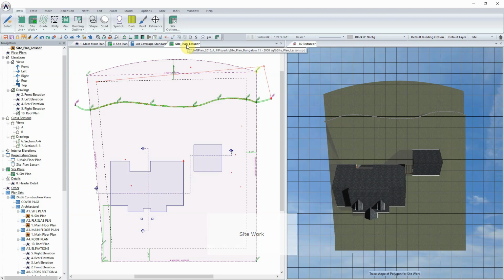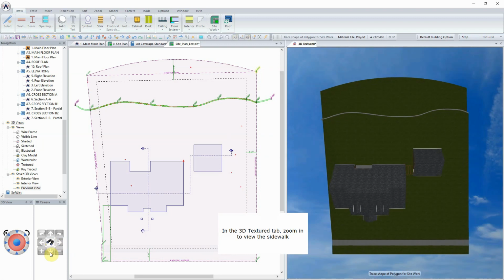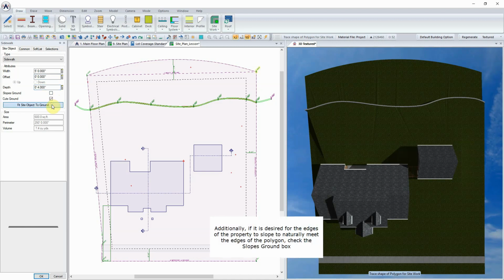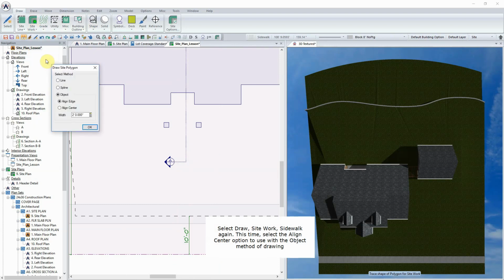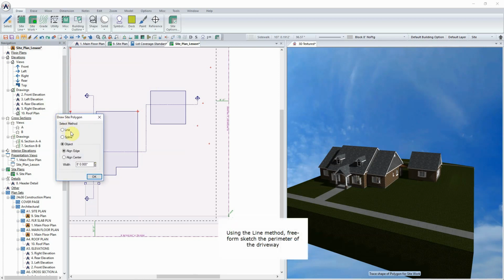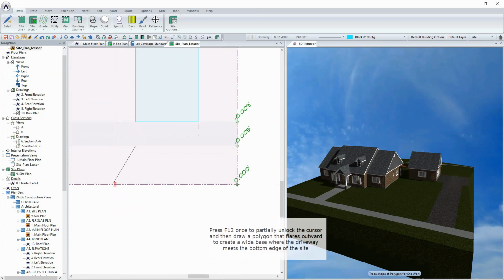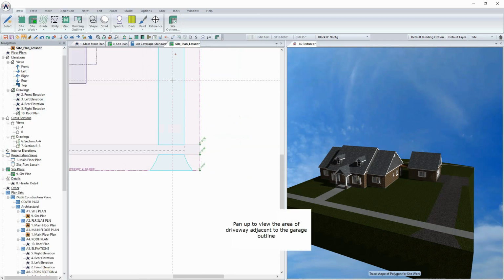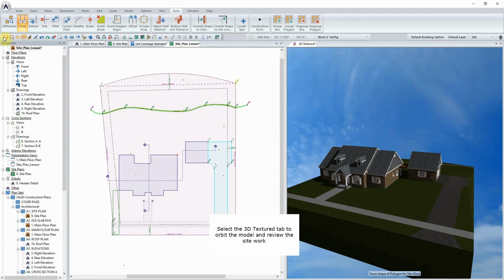SoftPlan Training Sample Chapter - Site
In this sample chapter from SoftPlan's training course, we go over how to design your site plan